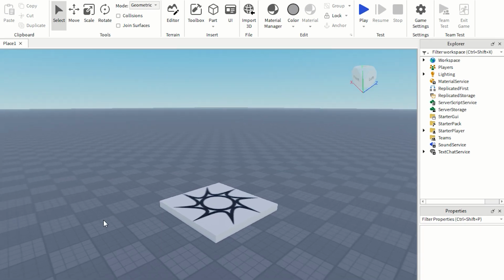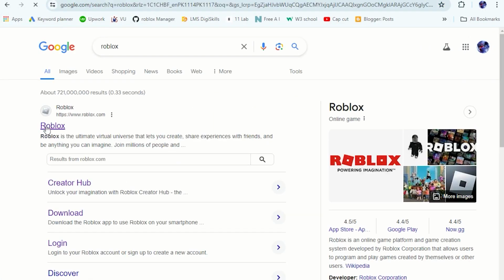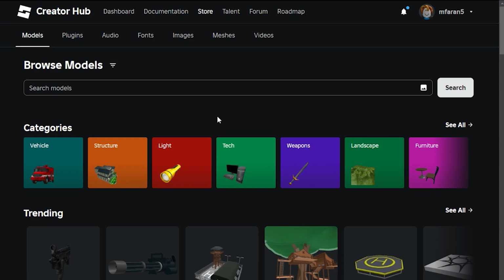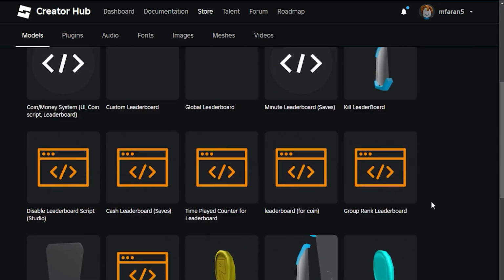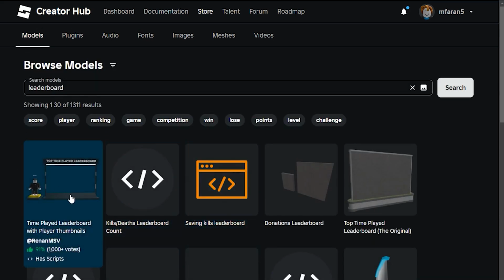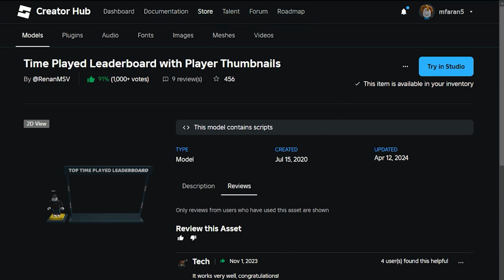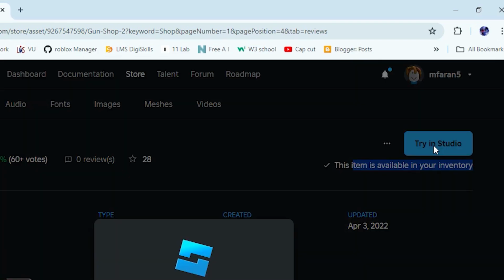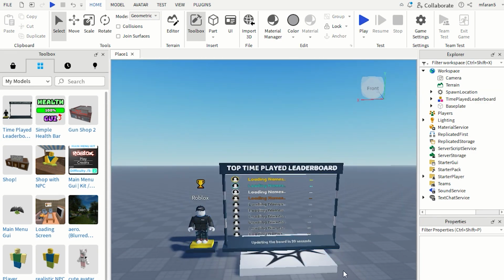How to Make a Leaderboard in Roblox Studio PC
In this video, we'll show you how to make a leaderboard in Roblox Studio that tracks player scores and rankings. Follow along as we guide you through the process of setting up a functional leaderboard in Roblox Studio. Create a competitive edge in your Roblox game with a custom leaderboard!